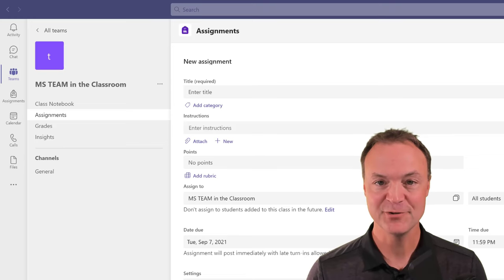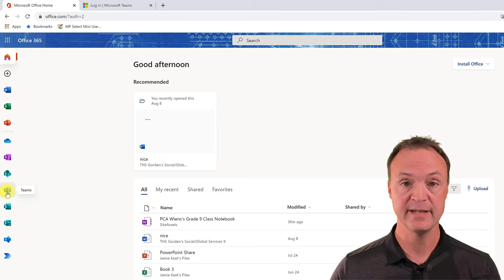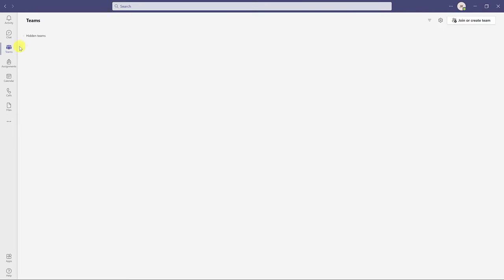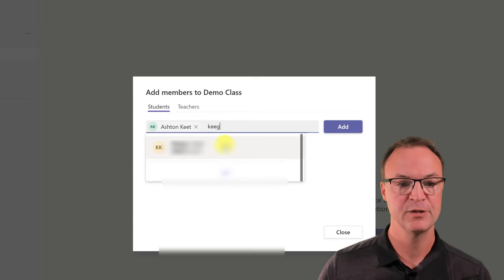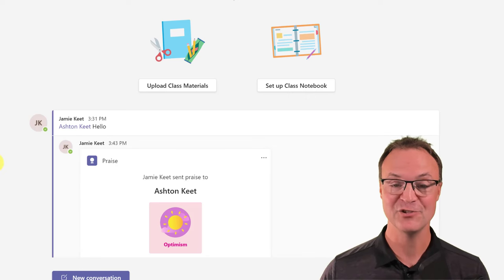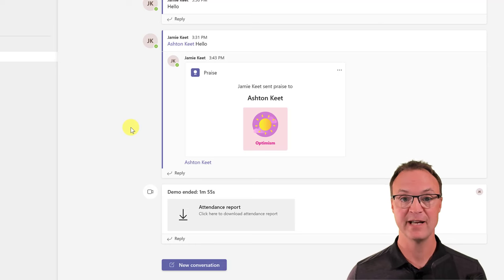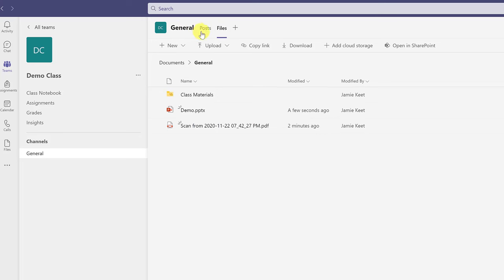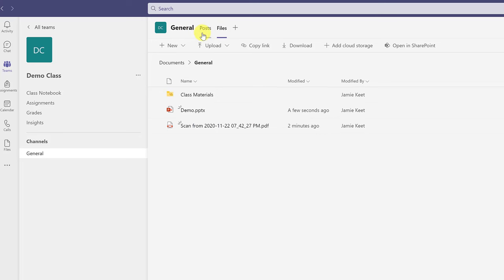How to use Microsoft Teams for Teachers - Beginner's Tutorial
In this 2021 video tutorial, I will show you how to use Microsoft Teams for teachers in.  I will go through setting up your class, adding students, communicating with students, giving assignments and quizzes in Microsoft Teams.  Below are videos helping you get more out of Microsoft Teams.

0:00 Introduction
0:31 Accessing Microsoft Teams
2:37 Switching to dark mode and settings in Teams
3:21 Create your first class in Microsoft Teams
4:43 Adding students and teachers
5:54 Difference between a Class and a PLC
6:30 Adding students a different way
7:15 Communicating with your class in Microsoft Teams
10:24 Communicating with a smaller group of students
11:27 Starting video call in Microsoft Teams with your Class
14:34 Working with files in Microsoft Teams
18:25 Giving assignments in Microsoft Teams
22:41 Assignment example
23:50 Create a quiz with Microsoft Forms
25:22 Creating groups with Channels in Microsoft Teams
26:15 Managing your class settings